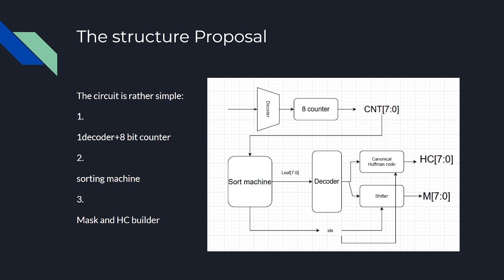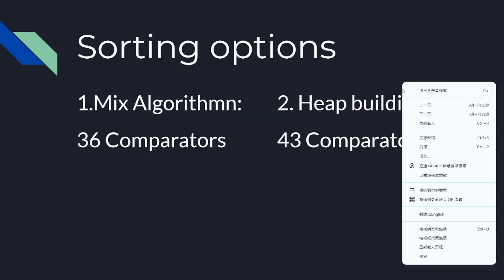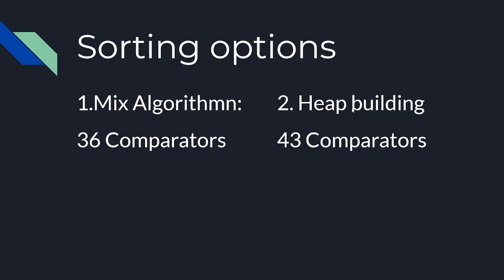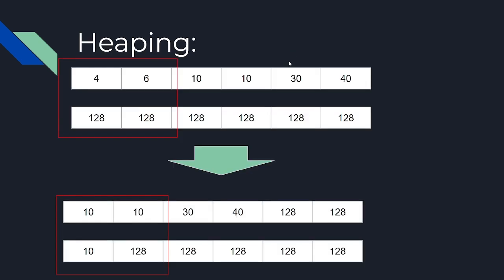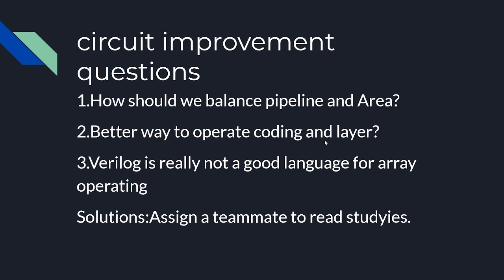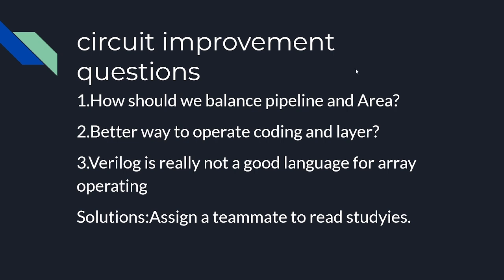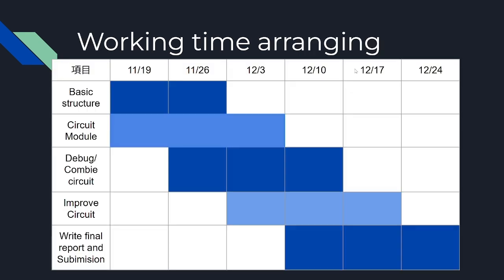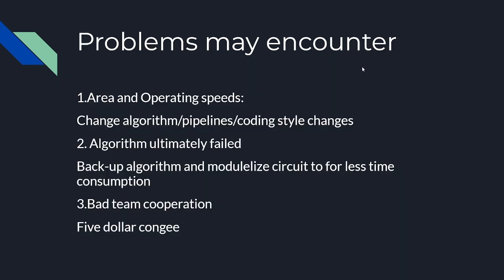Final Presentation: Team: PSG Proposal presentation